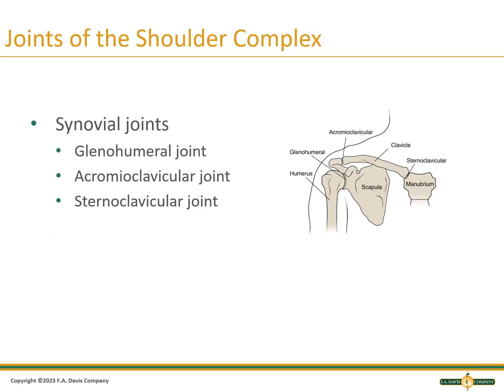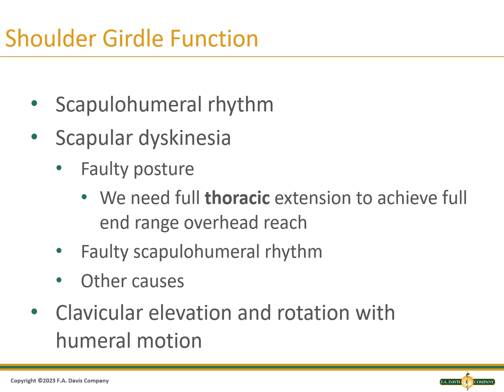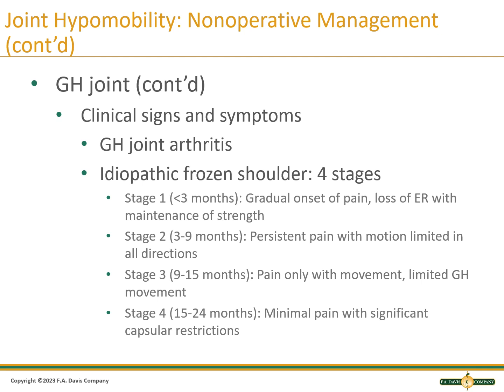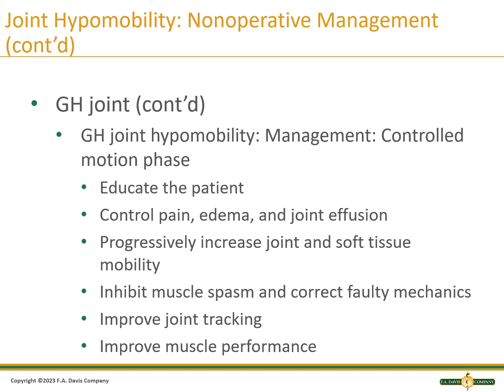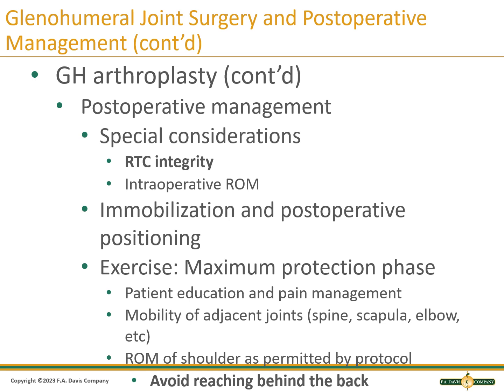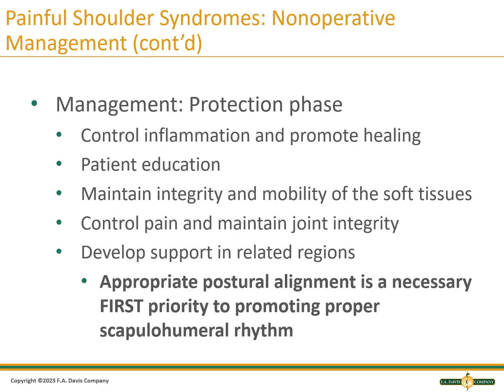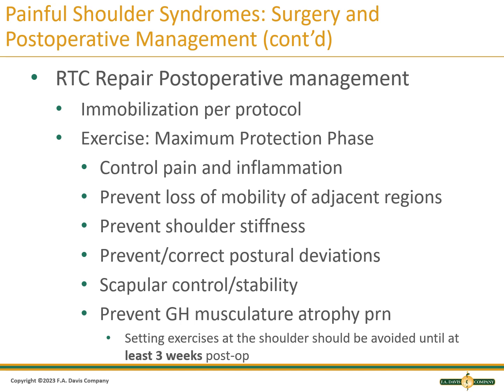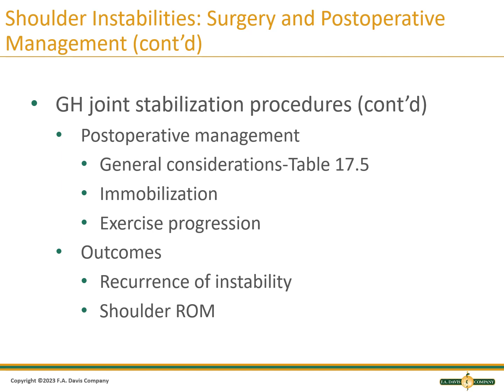Chp 17: Shoulder Complex